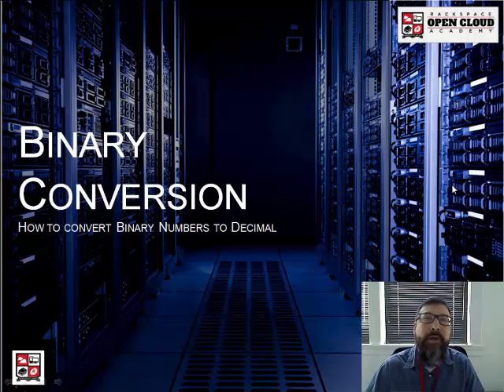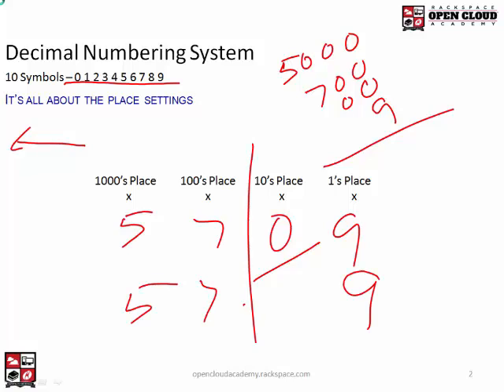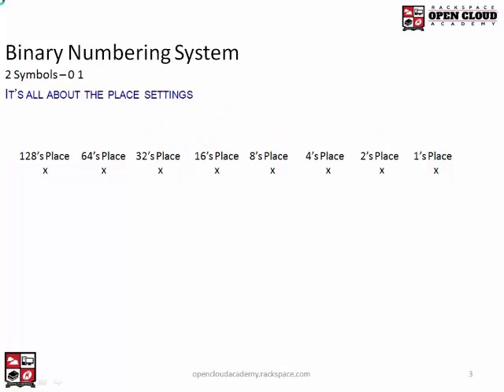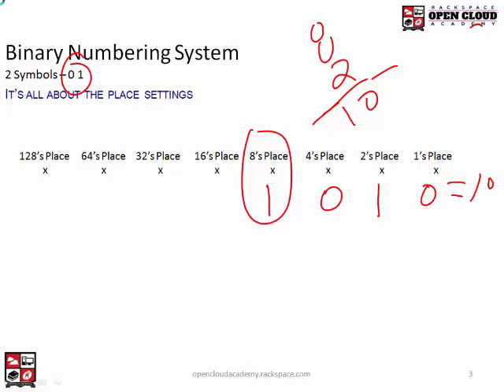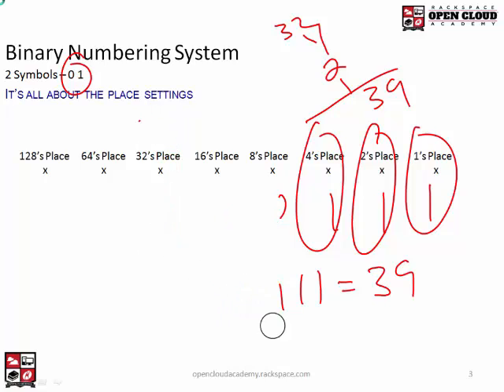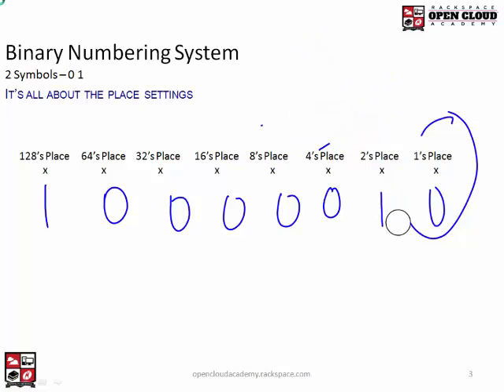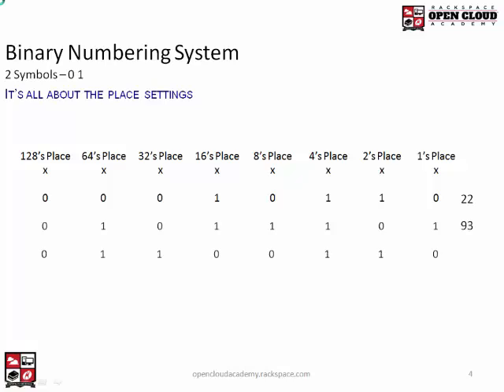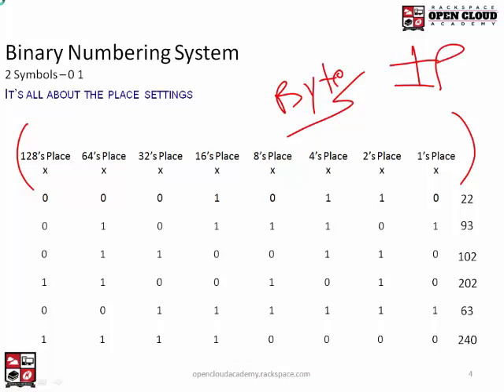Binary to Decimal Conversion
OCA Binary to Decimal Conversion - the quiz mentioned in the video is currently not active. Please continue studying and watching our videos to prepare for the OCA courses. Thanks!